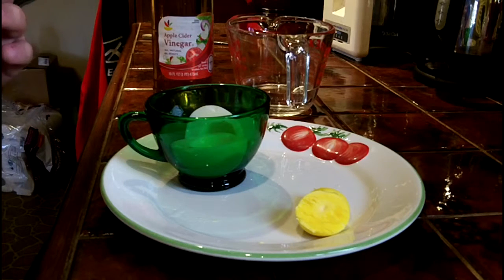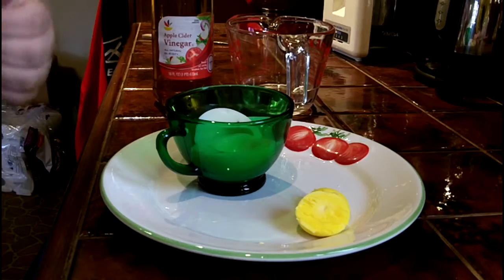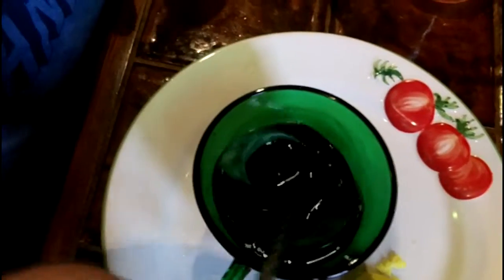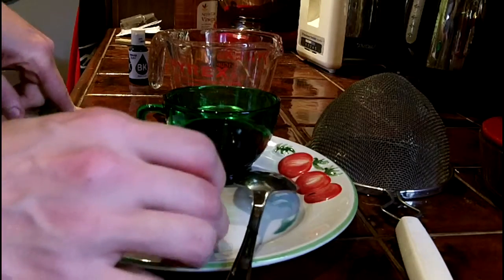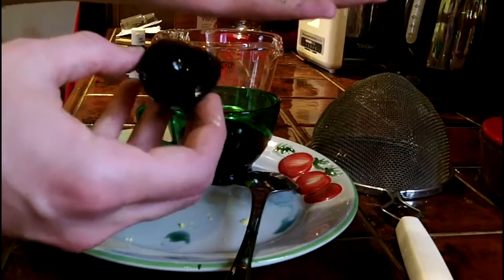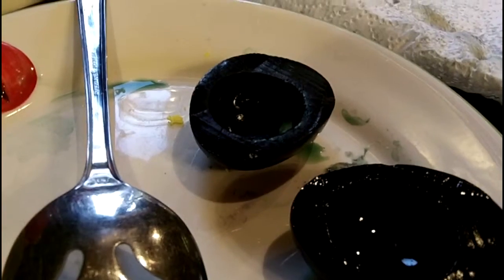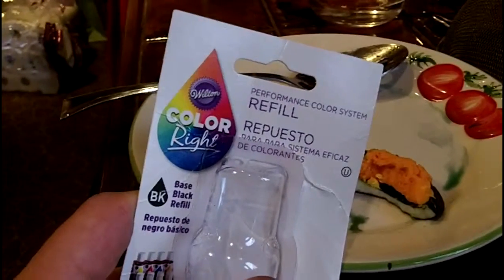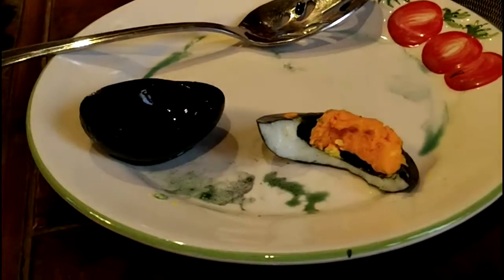Halloween Deviled Eggs - dye test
We try Wilton brand black food dye meant for frosting and batter on some hard boiled egg whites to test the feasibility of using it if you can't get your hands on traditional all-purpose food dye at the store this close to Halloween.

We added vinegar to encourage uptake of the dye, you can try regular white vinegar as well.